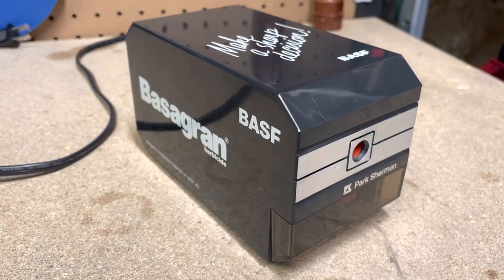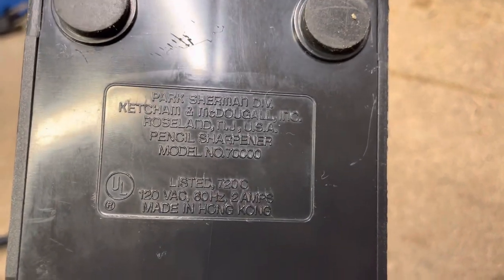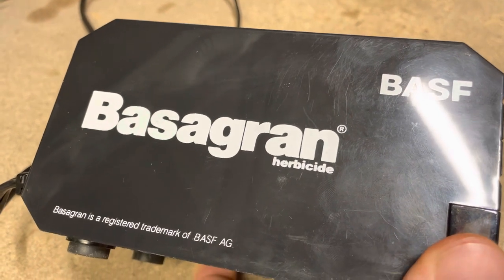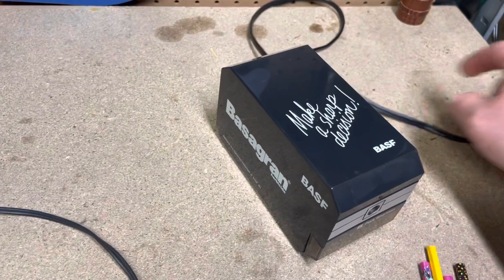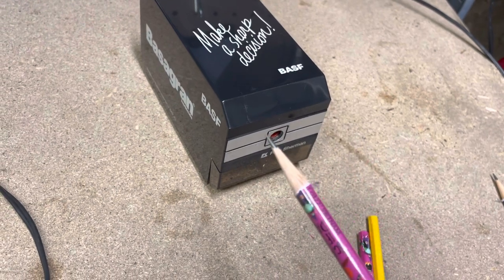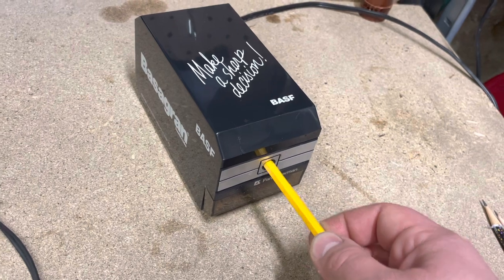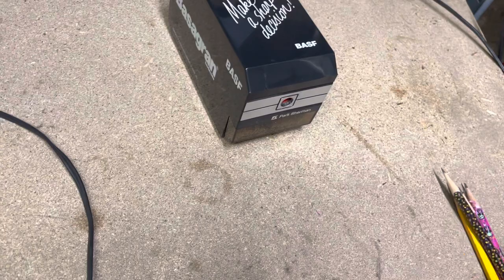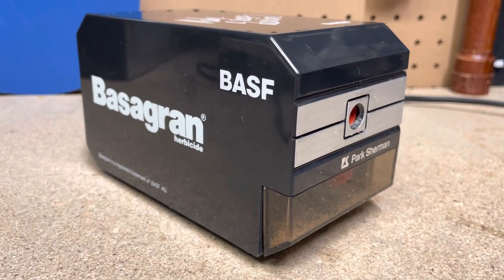Vintage Park Sherman Electric Pencil Sharpener model. 70000 (1987 BASF promo)